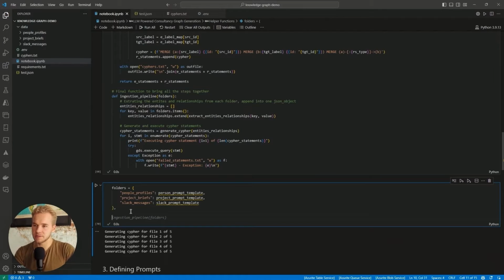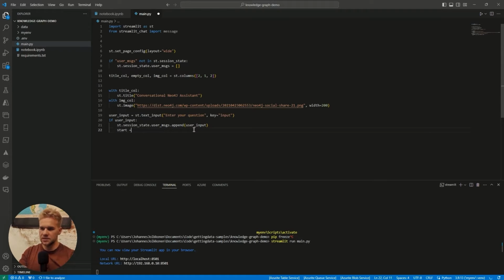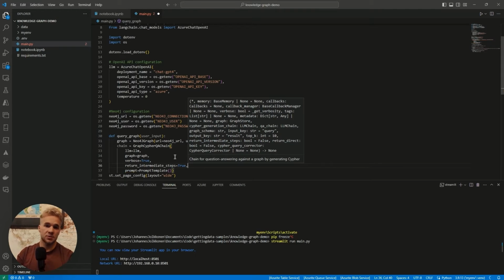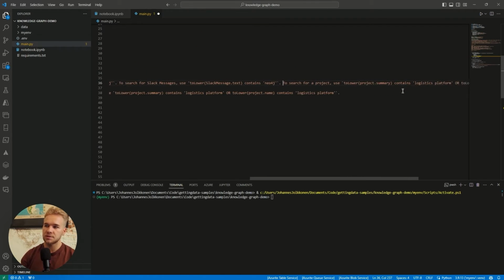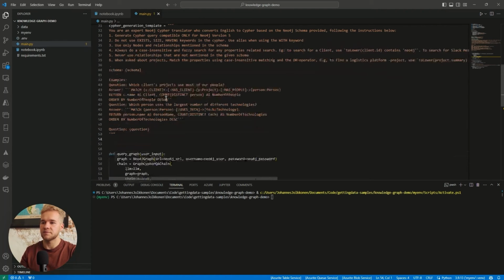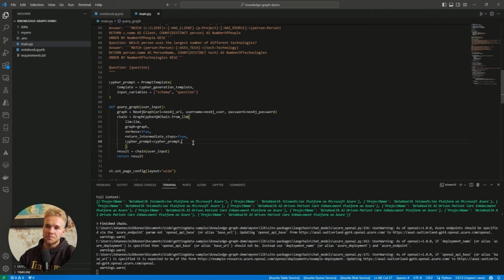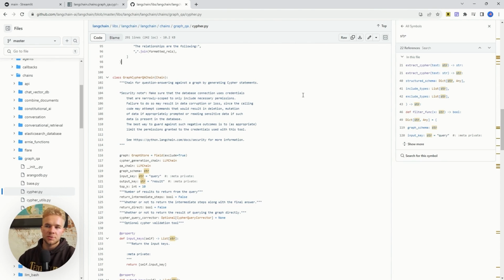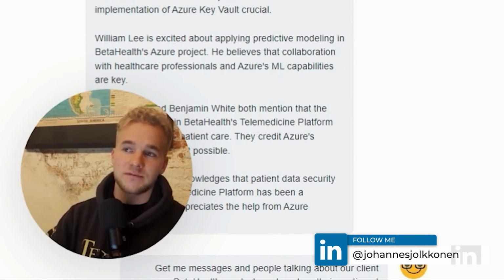How to Chat With Knowledge Graphs (python tutorial)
In this video, I build on the previous tutorial where we created a knowledge graph from unstructured data, to now building a chat-interface for querying that graph in natural language with LLMs

0:00 - Intro
1:09 - Streamlit basics
3:43 - LangChain to query the graph
7:41 - Cypher generation prompt
12:07 - Fine-tuning for Cypher
14:34 - Show results in UI
17:10 - Customizing LangChain components
22:49 - Final touches